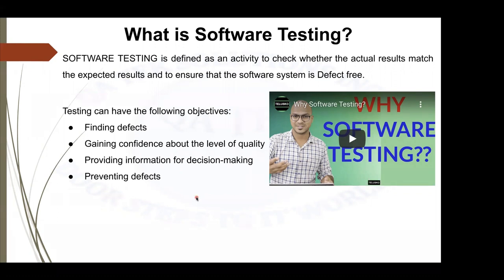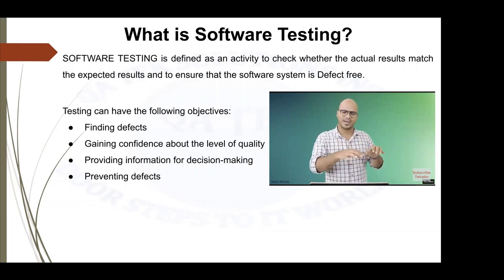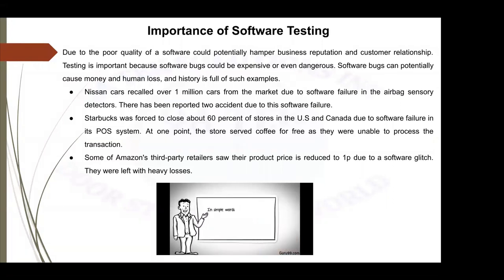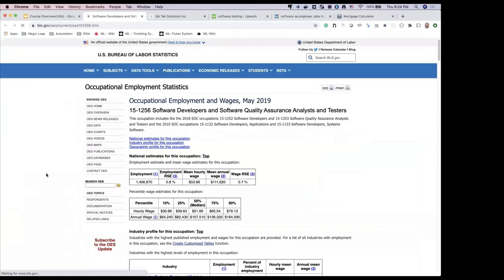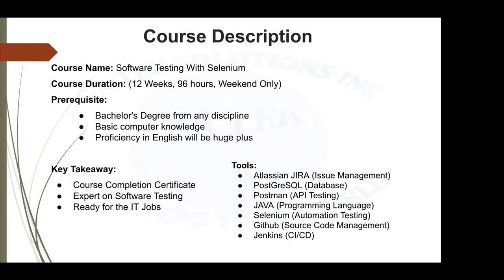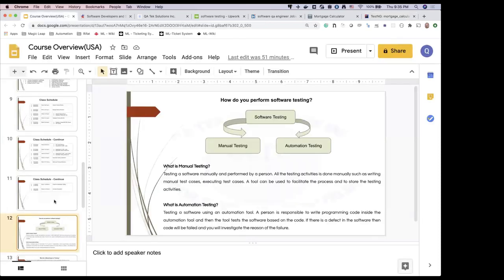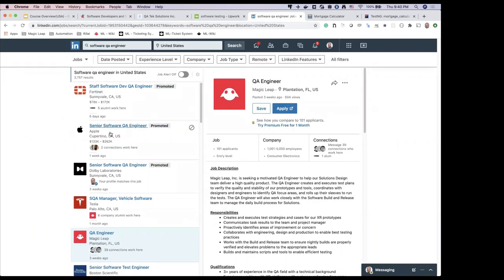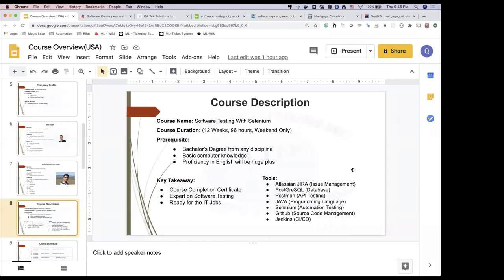Course Overview of Software testing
An overview of the course has been explained in this video. The following topics has been covered -
1. What is software testing?
2. Importance of Software Testing.
3. Careers in Software Testing.
4. QA Tek Solutions Company overview.
5. Profile of the instructors.
6. Demonstration of Manual Testing and Automation Testing.
7. Q&A Sessions.